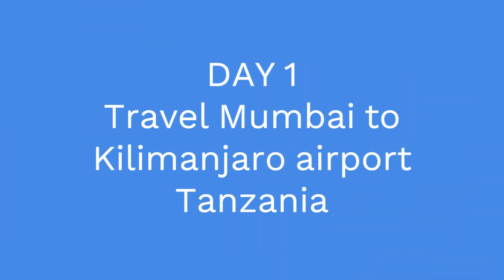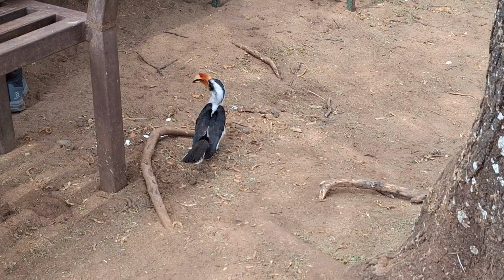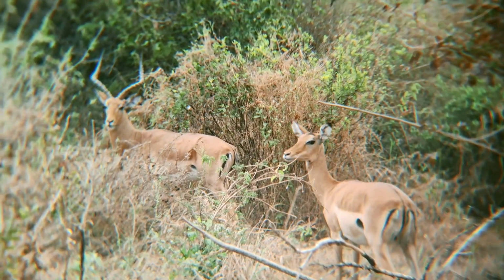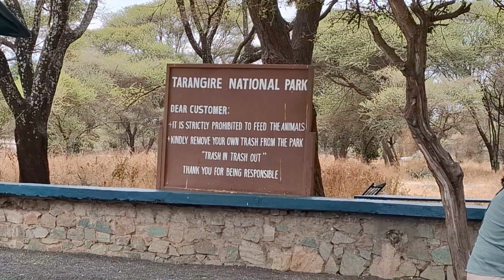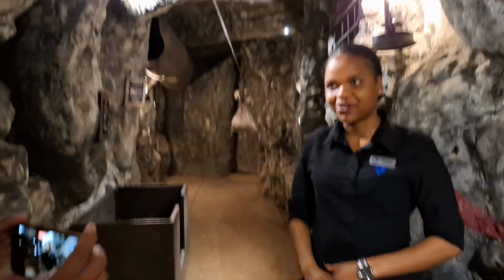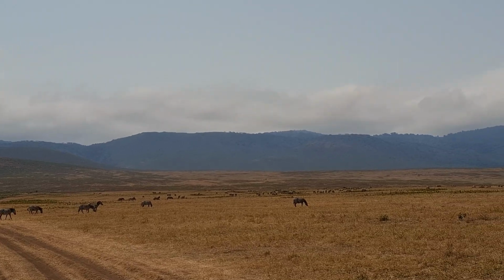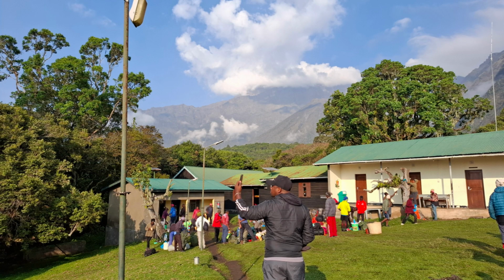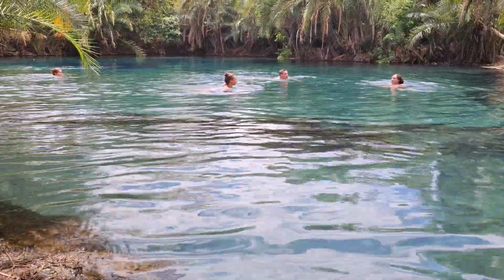SAFARI AND MT MERU TREK -TANZANIA AFRICA. A three Day safari and a Challenging Mt Meru trek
Tanzania from the African Continent is famous for its wildlife and also the treks. From the two treks that is Kilimanjaro and Mt Meru I chose the Mt Meru trek and alongwith that I also enjoyed a three days of safari. Tanzania has the most beautiful landscapes. We travelled with a local company there Ensemble Explores adventures